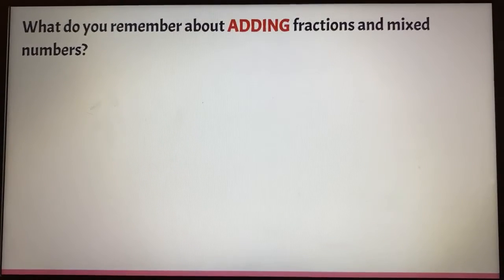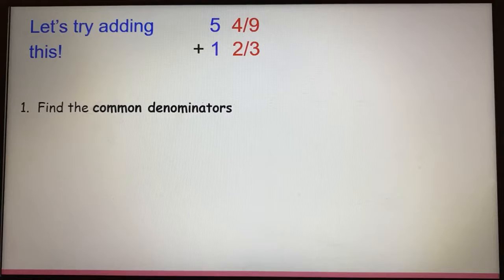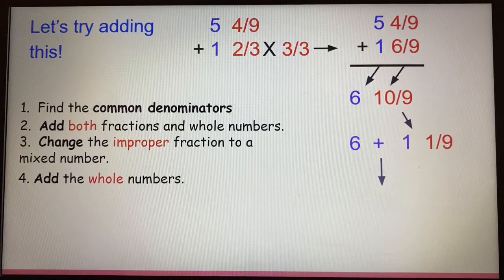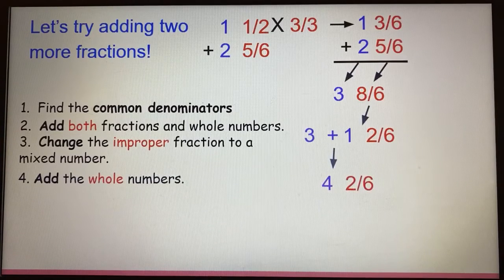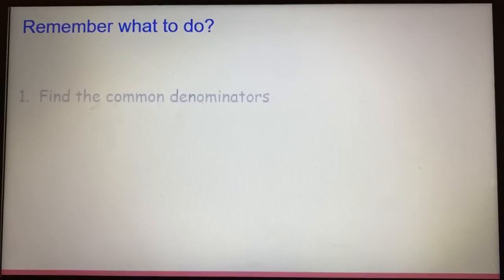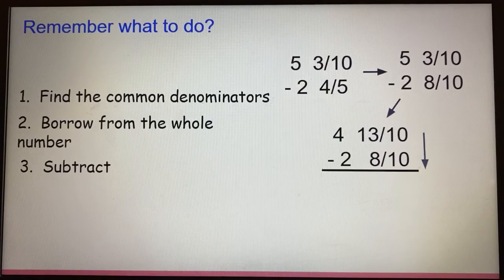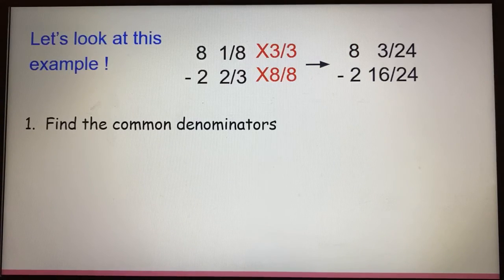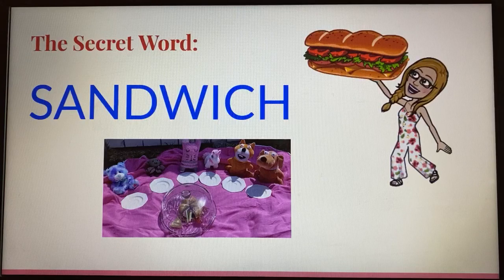Monday, May 4 Review adding and subtracting fractions